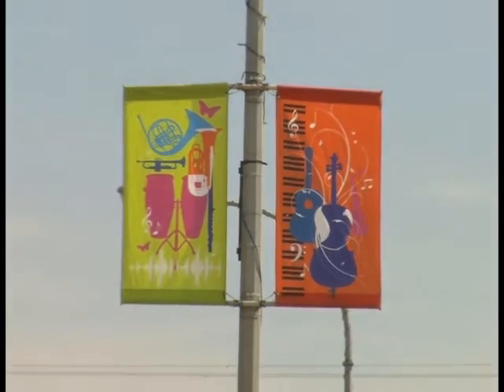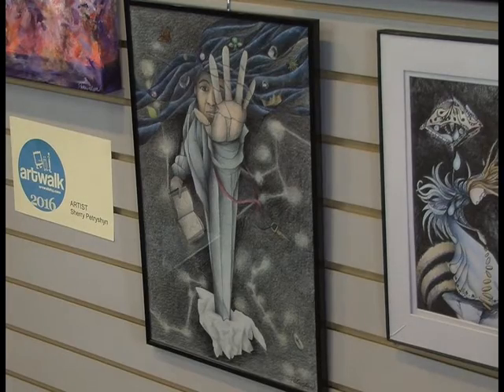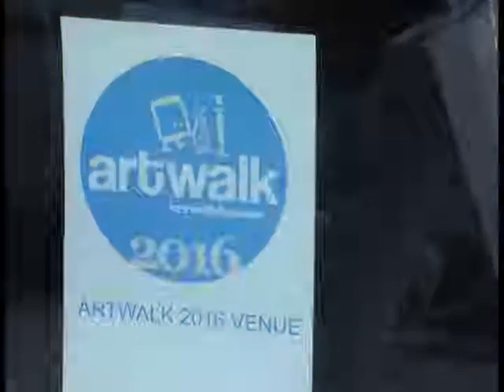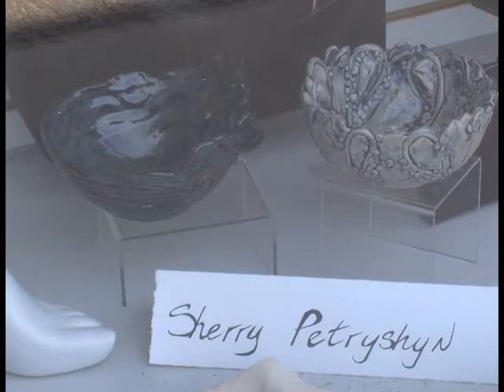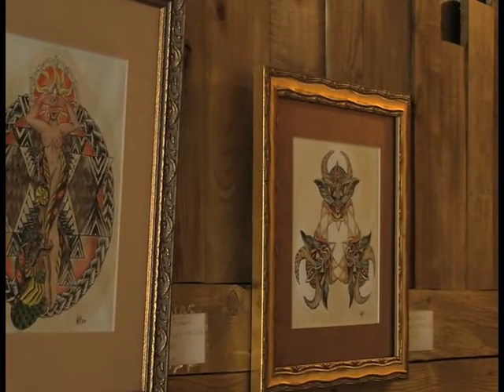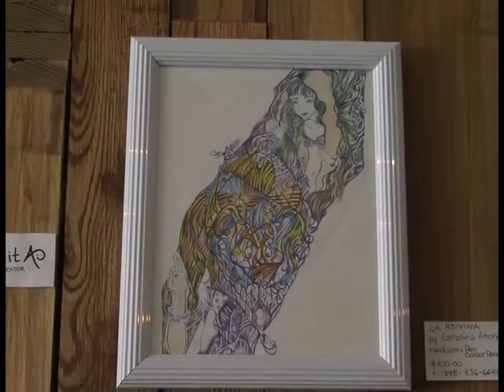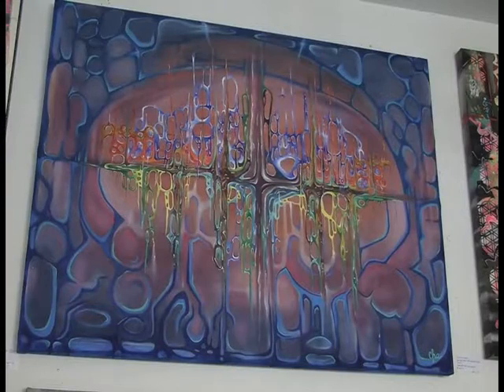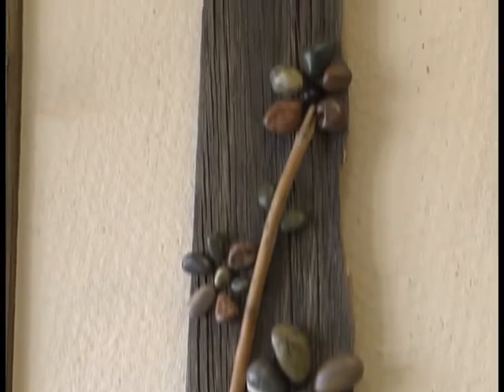May 16 - Fort St John Art Walk returns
Shoppers in downtown Fort St John may have noticed new additions to some of their favourite stores. The city's annual Art Walk kicked off this weekend, showcasing the work of local artists in various shops scattered throughout the downtown core.

As CJDC's Hugh Smith reports, not only do the artists benefit, but local businesses see a boost as well.